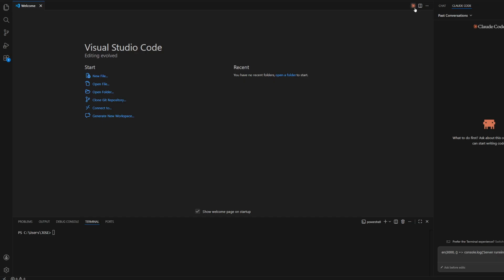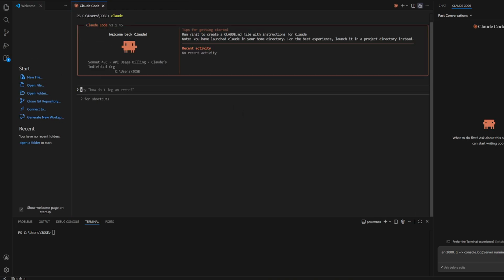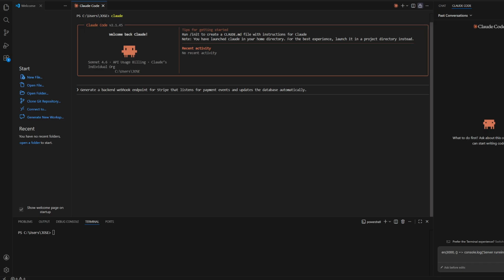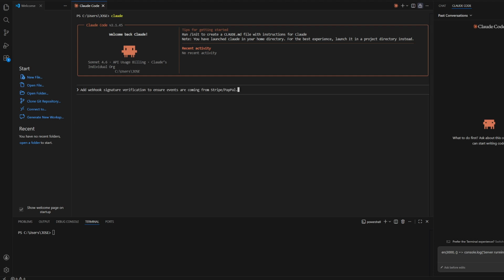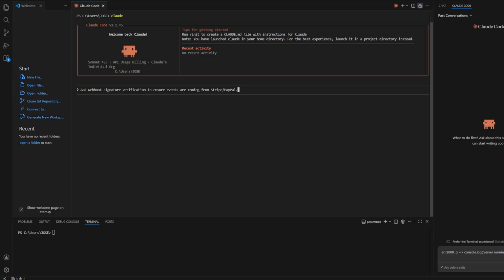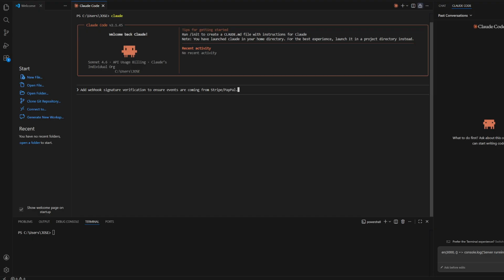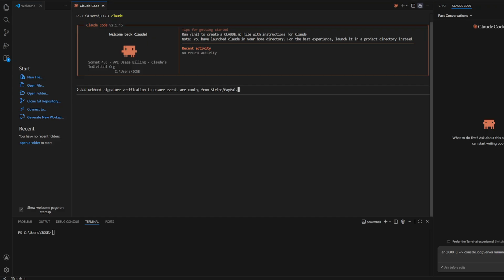How to handle webhooks using Claude Code [FULL GUIDE]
In todays video we cover How to handle webhooks using Claude Code

Claude AI, Claude API, webhooks, webhook handler, Claude code, AI code, LLM webhooks, AI integrations, API integration, webhook tutorial, Claude programming, AI development, coding with AI, webhook examples, webhook setup, Claude AI tutorial, API handling, webhook automation, developer tools